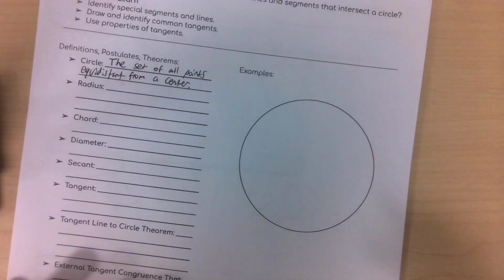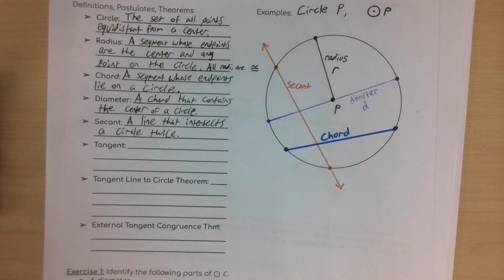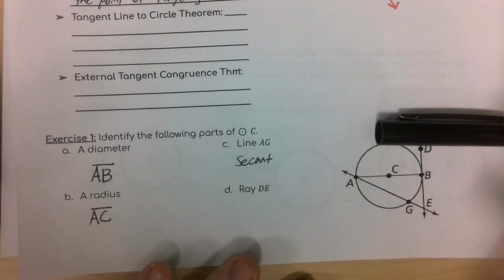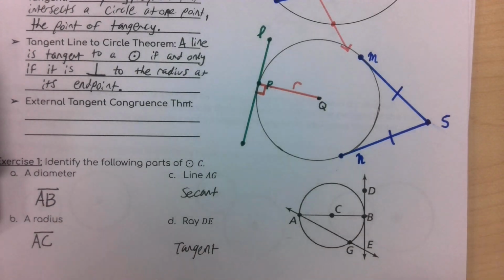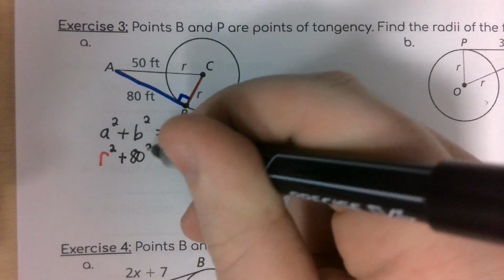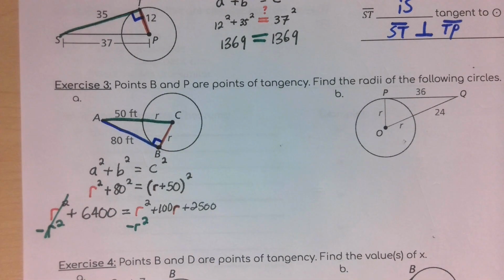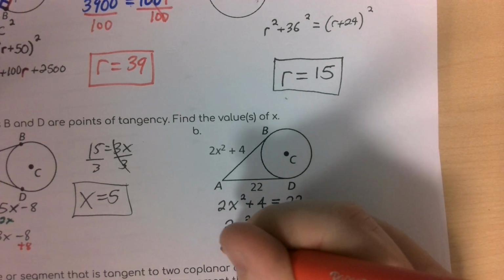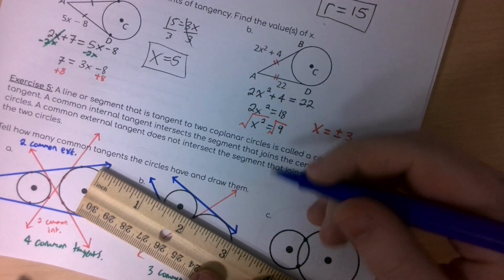Geometry - Lesson 10.1